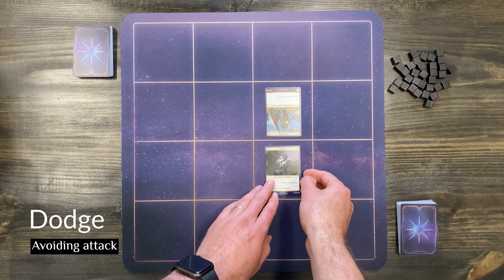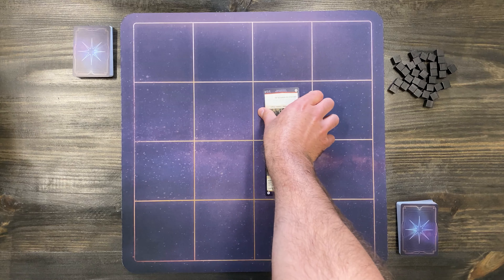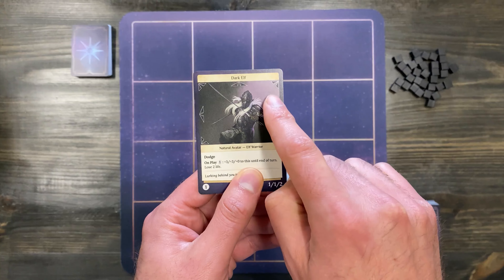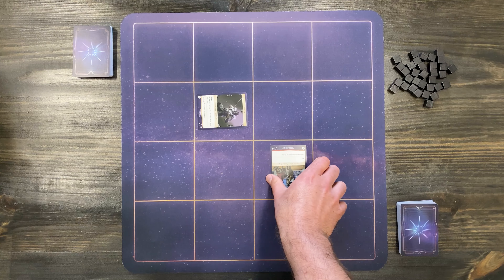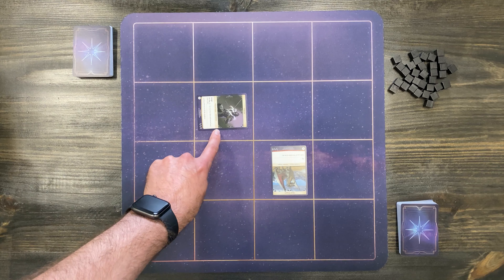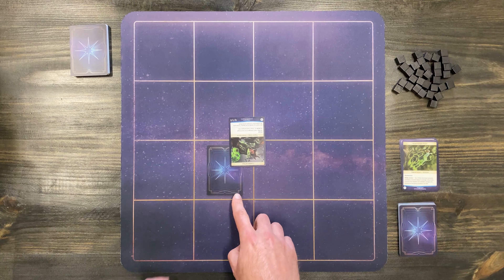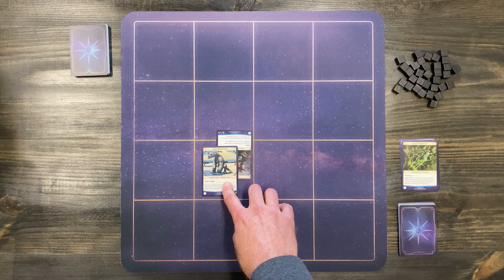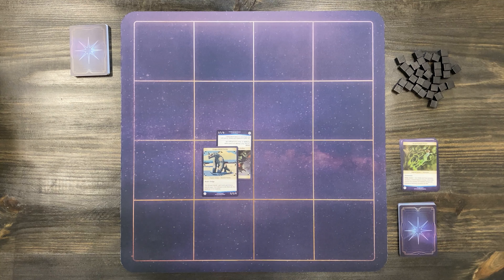Six Forms - Dodge Facet